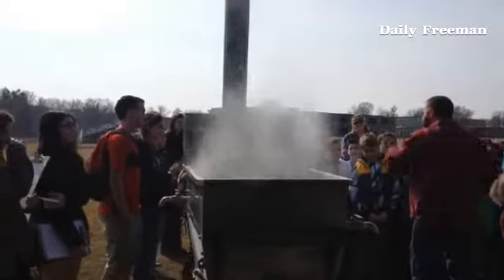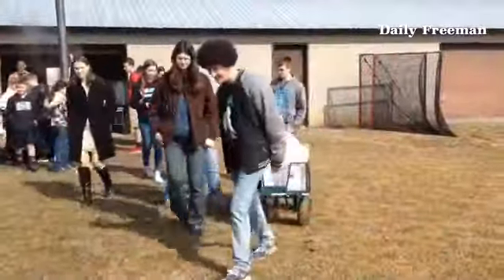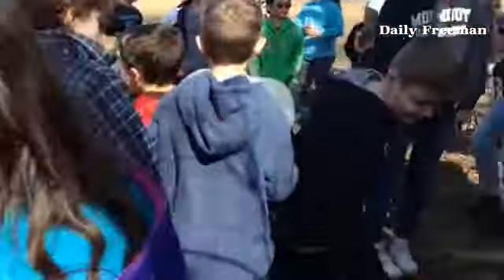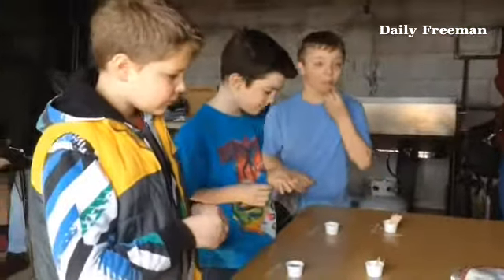4th graders from Grant D Morse learn about Maple Syrup from High School class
4th graders from Grant  D Morse learn about Maple Syrup from High School class @dailyfreeman

UID: ldpwej
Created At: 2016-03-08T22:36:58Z